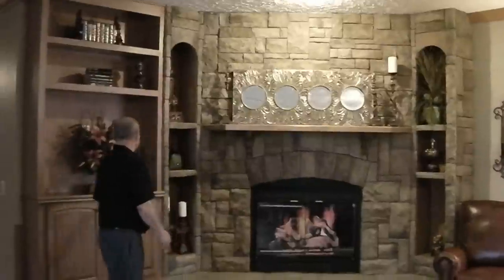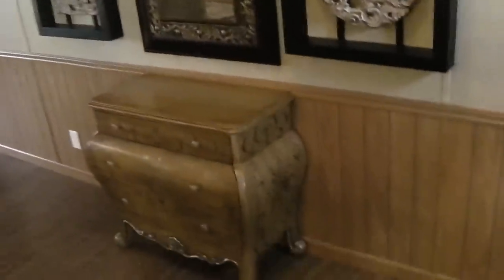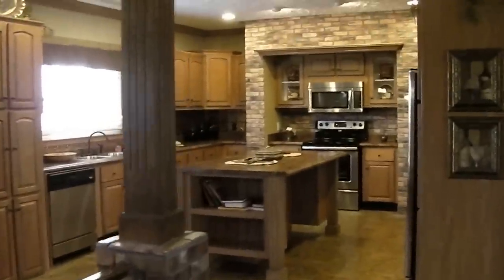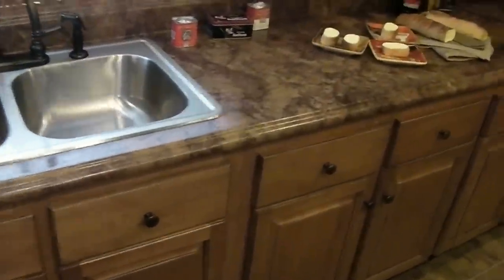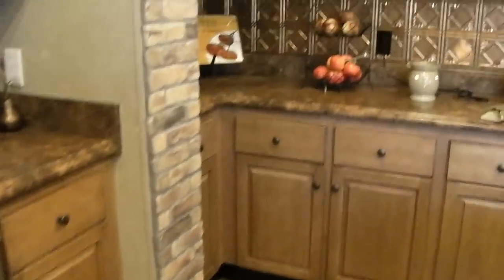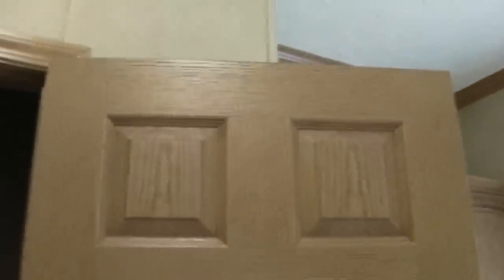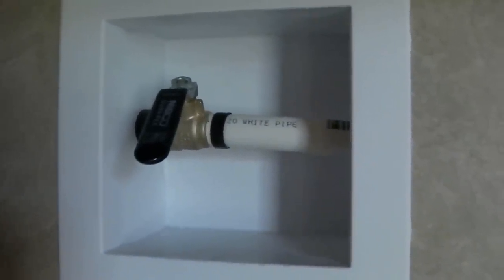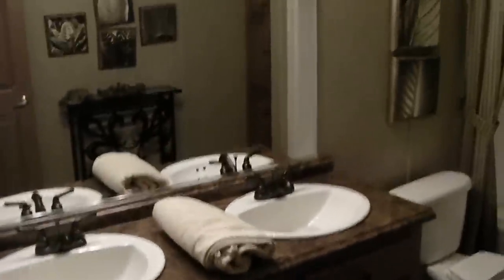Bolton Homes Titanium Home #5 in HD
This Premier and spacious home features an open floor plan.  A raised kitchen & dinning room with stainless steel upgraded appliances. And a gorgious living room with stone corner fireplace and wood floor all together.  A beautiful, relaxing Master "Spa" Bath.  We've included a bronze package throughout and a "9" nine foot flat ceiling!  Of course it has all of the standard features and a whole lot more.  2010 year model
32x80
4 bedroom
2 bath